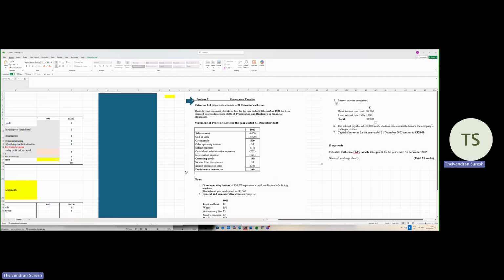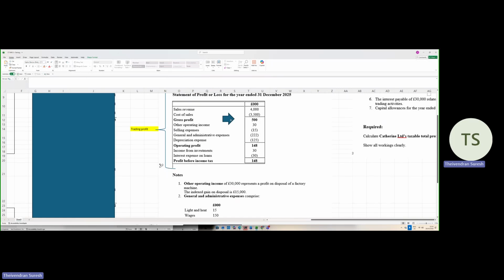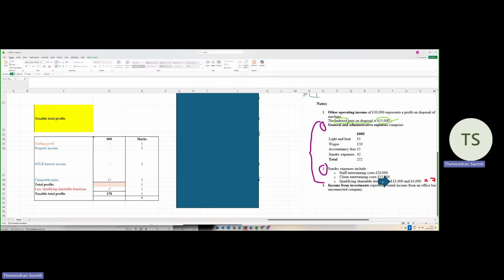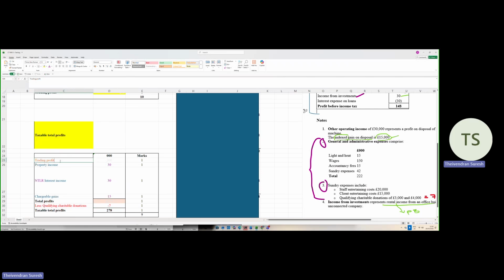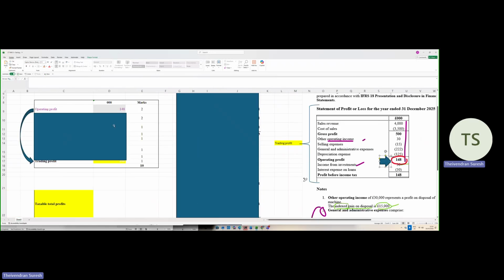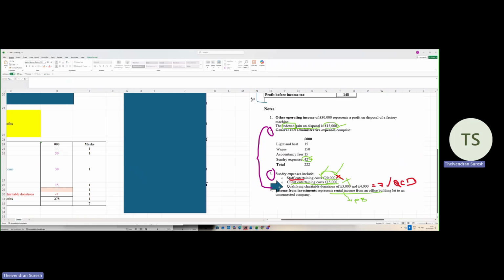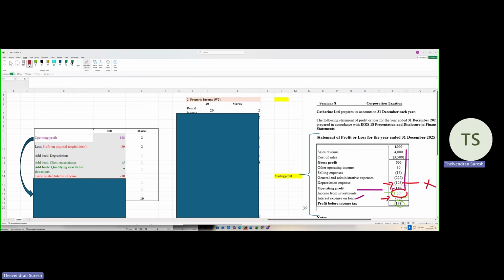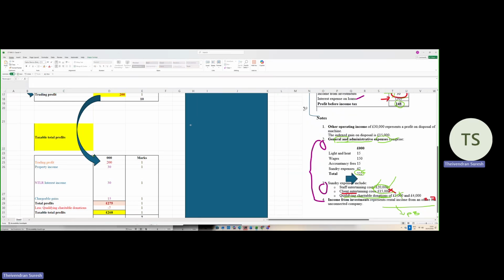Meeting in Recordings 20260320 224022 Meeting Recording